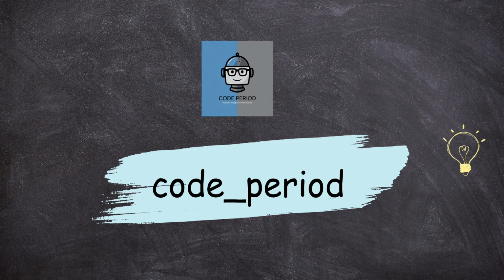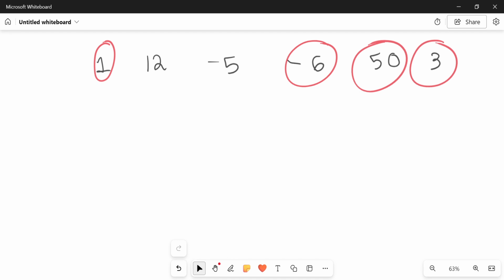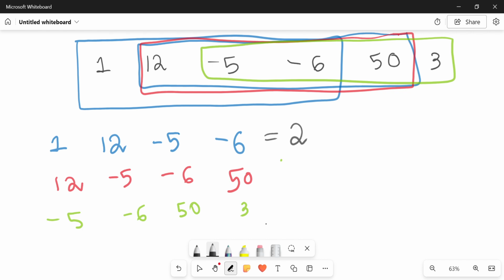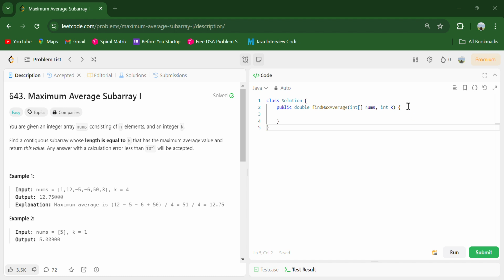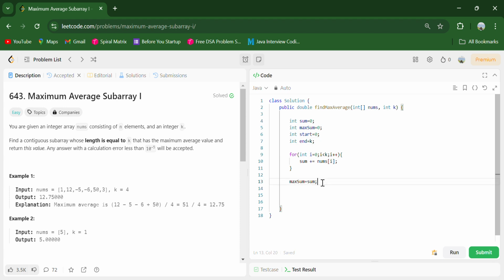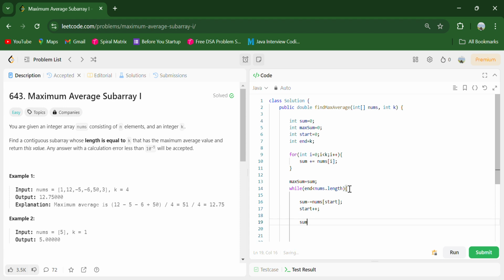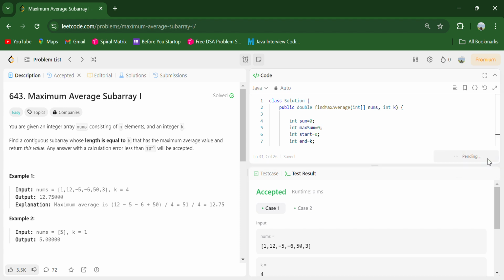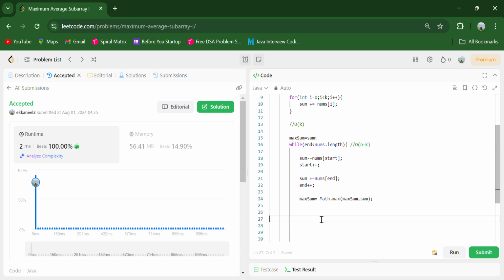Maximum Average Subarray 1|Leetcode 643| Java| Sliding Window